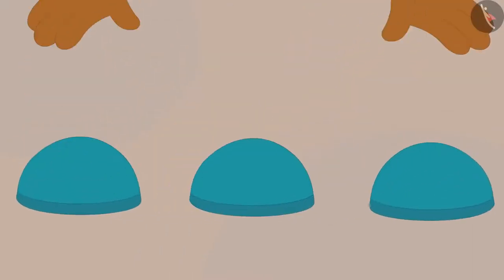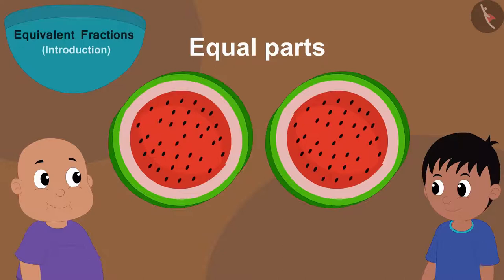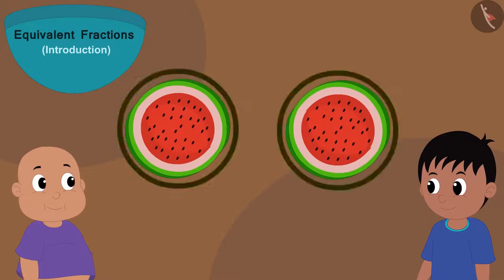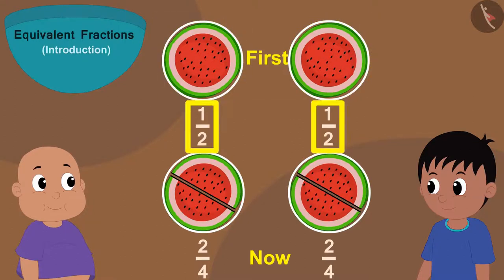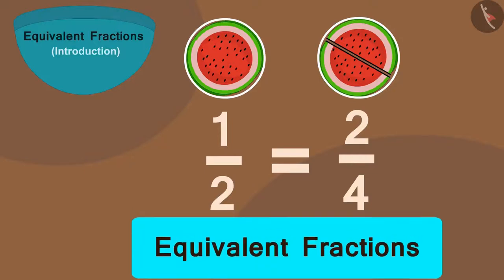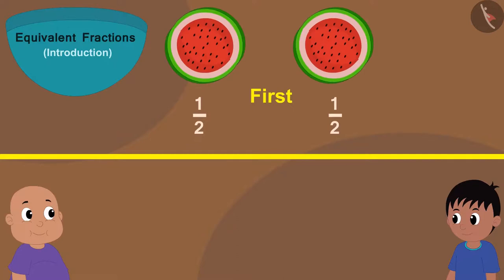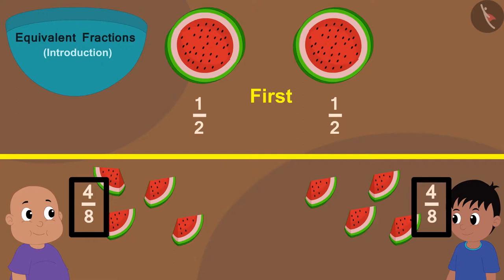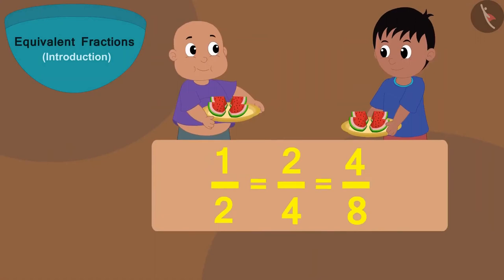Equivalent fractions | Part 1/4 | English | Class 5